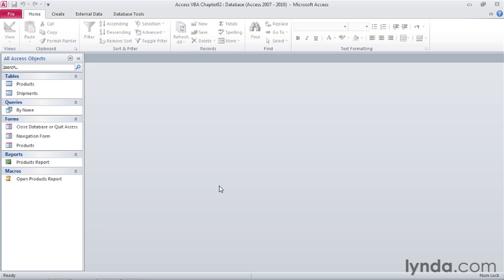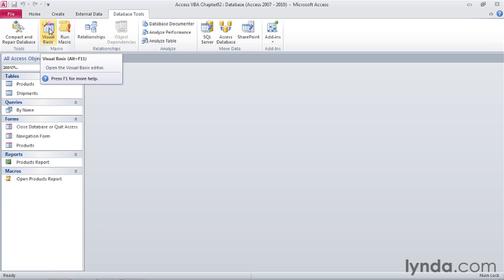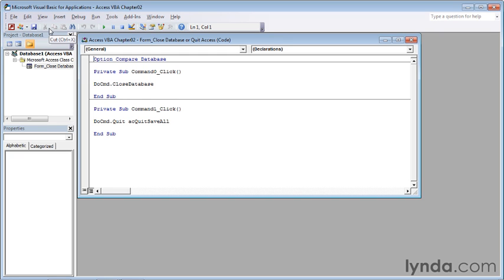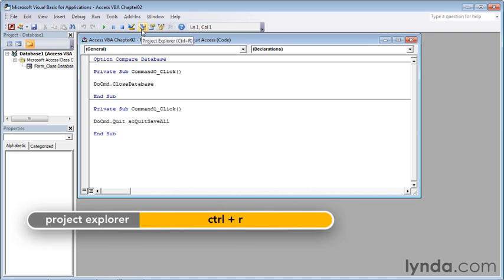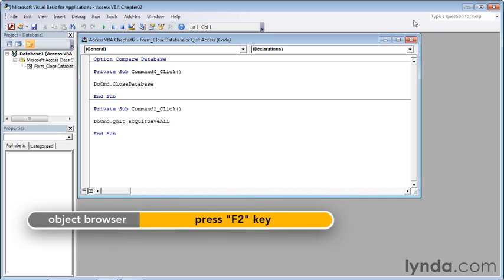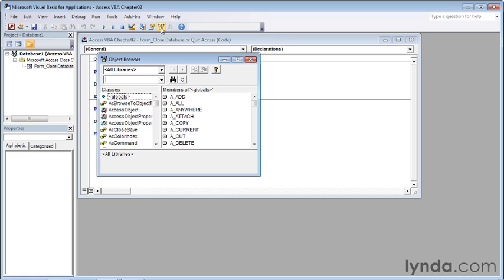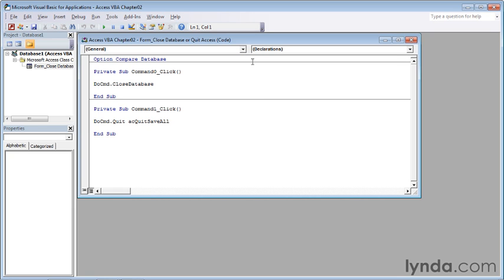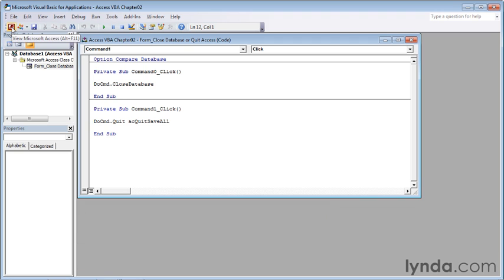2. Introducing Visual Basic for Applications (VBA)_3.vbe